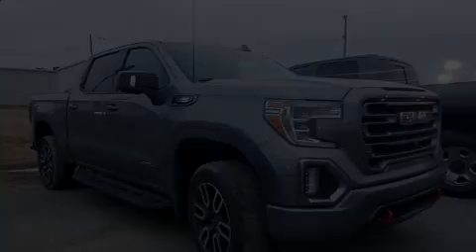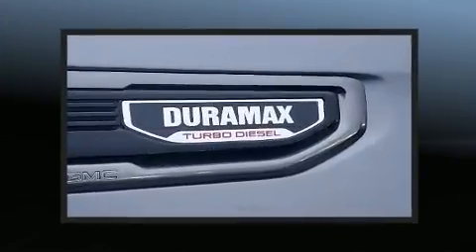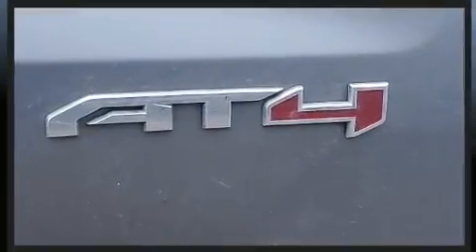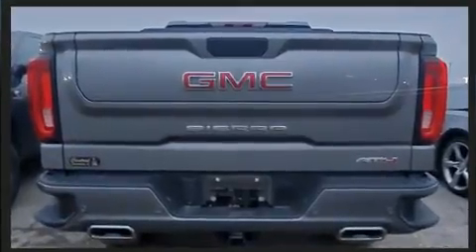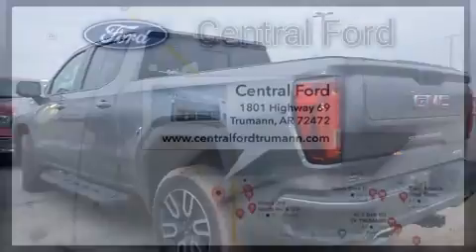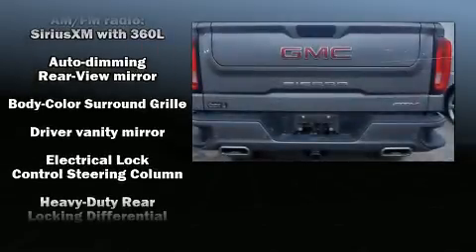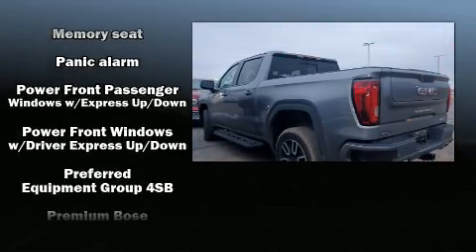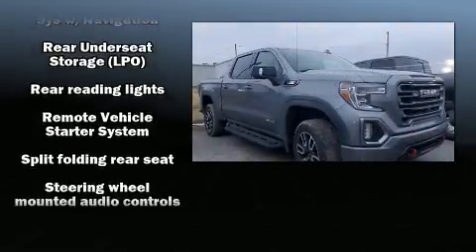2020 GMC Sierra 1500 AT4 in Trumann, AR 72472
Central Ford
1801 Highway 69

Treat yourself to a test drive in the 2020 GMC Sierra 1500. With less than 40,000 miles on the odometer, this could be the right fit! A wealth of standard features means that you no longer have to sacrifice. Such as remote keyless entry, variably intermittent wipers, a power seat, automatic dimming door mirrors, skid plates, an overhead console, a bedliner, and much more. Features such as automatic climate control and leather upholstery prove that economical transportation does not need to be sparsely equipped. Rear passengers enjoy the seat heating functionality, keeping them warm during the winter months. Passenger security is always assured thanks to various safety features, such as: head curtain airbags, front side impact airbags, traction control, brake assist, a panic alarm, and 4 wheel disc brakes with ABS. With electronic stability control supplementing mechanical systems, you'll maintain precise command of the roadway. We pride ourselves in consistently exceeding our customer's expectations. Please don't hesitate to give us a call.